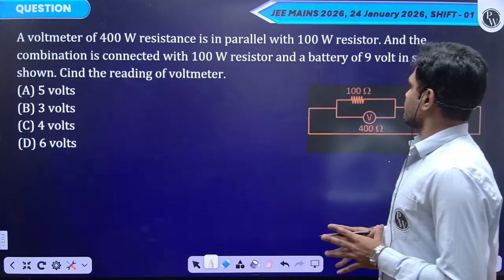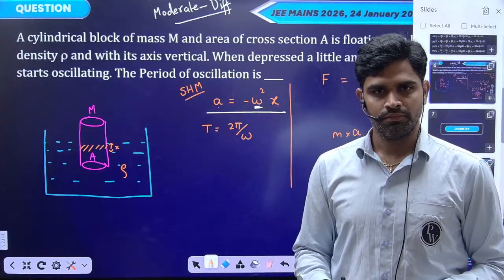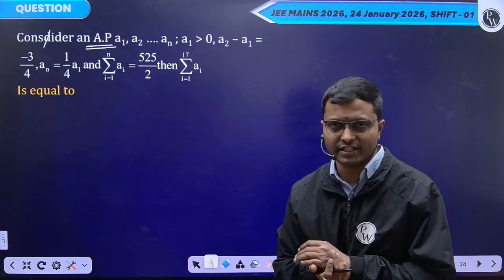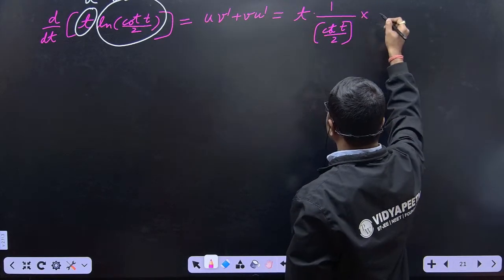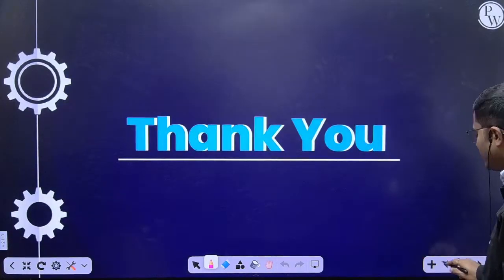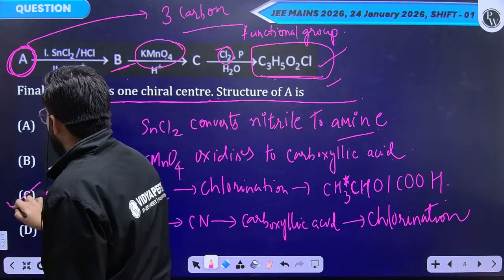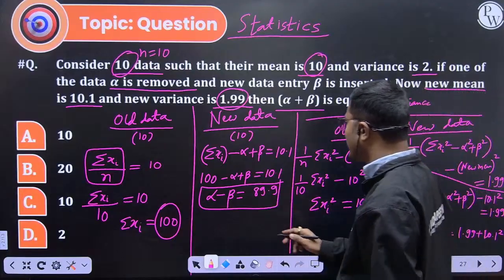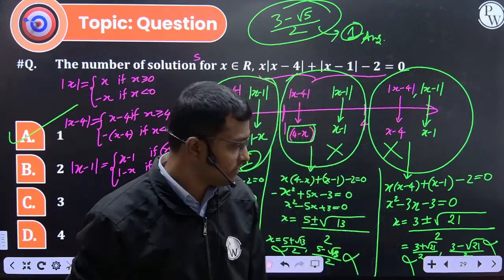JEE Main 2026 LIVE Paper Discussion 👨‍🏫 | Session 1 | Shift 1 - 24th Jan 2026